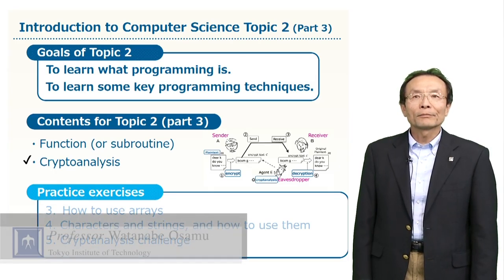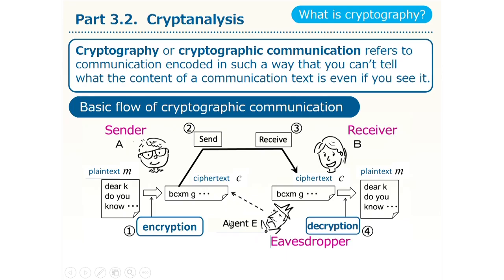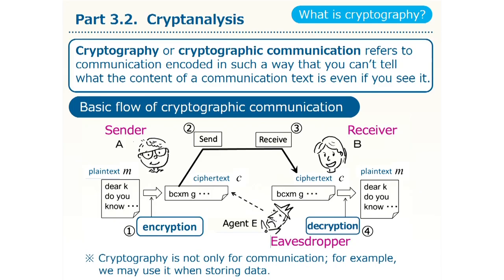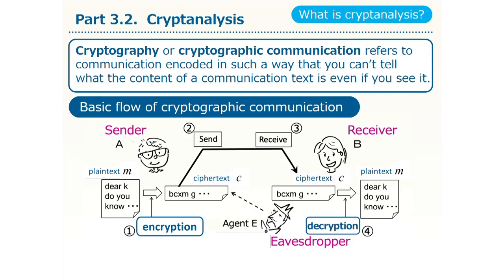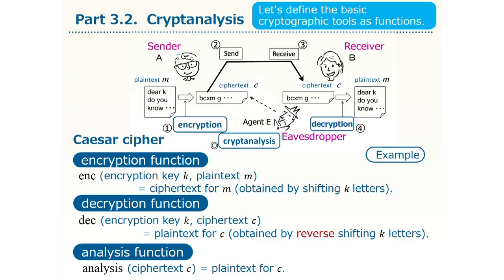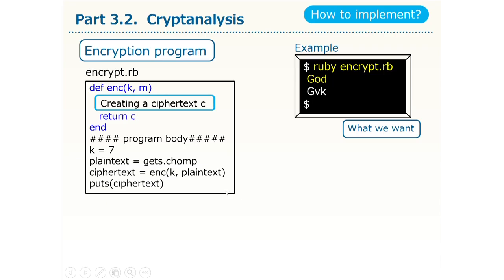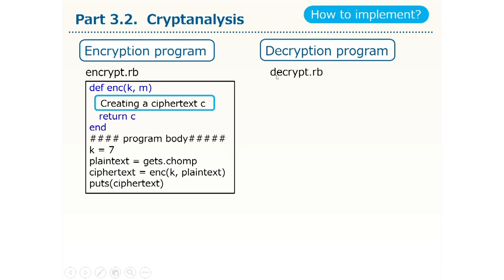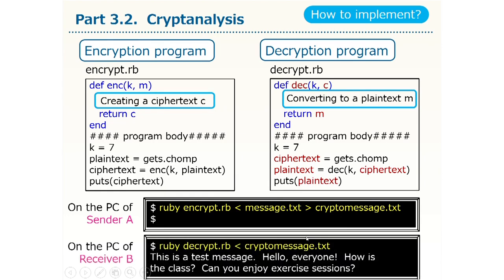lecture #13 Crypt-analysis (1)